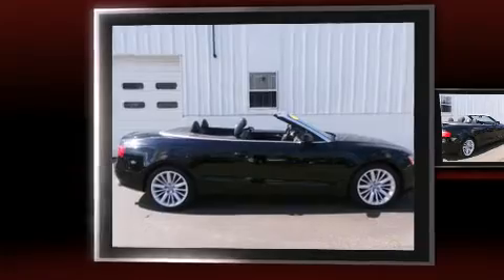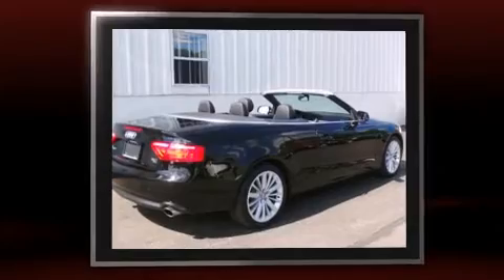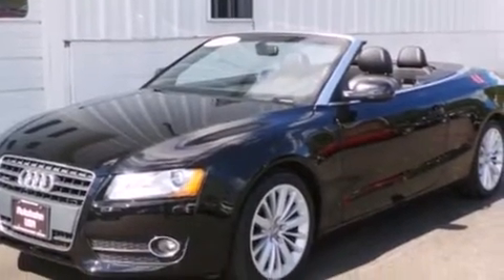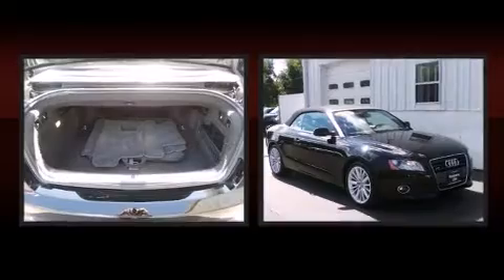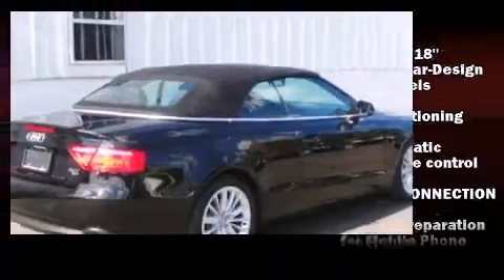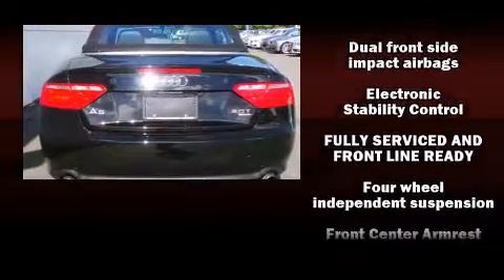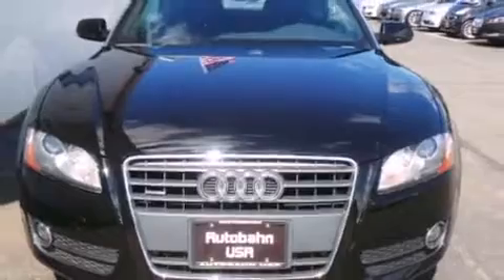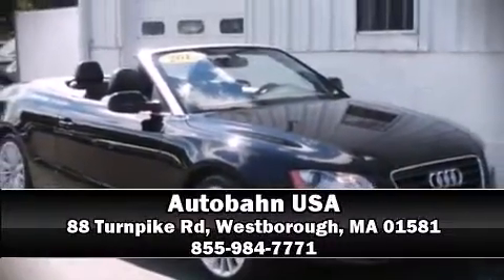2012 Audi A5 2.0T Premium in Westborough, MA 01581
Autobahn USA
88 Turnpike Rd

Discerning drivers will appreciate the 2012 Audi A5. With fewer than 45,000 miles on the odometer, you'll be sure to appreciate this model's condition and value. Under the hood you'll find a 4 cylinder engine with more than 200 horsepower, and for added security, dynamic Stability Control supplements the drivetrain. A turbocharger is also included as an economical means of increasing performance. It includes heated seats, delay-off headlights, an automatic dimming rear-view mirror, automatic dimming door mirrors, air conditioning, telescoping steering wheel, a power convertible roof, and leather upholstery. Audi ensures the safety and security of its passengers with equipment such as: dual front impact airbags with occupant sensing airbag, knee airbags, integrated roll-over protection, traction control, brake assist, anti-whiplash front head restraints, a security system, and 4 wheel disc brakes with ABS. You'll never lose visibility with rain sensing wipers, which activate automatically when the drops start to fall. A Carfax history report provides you peace of mind by detailing information related to past owners and service records. Our sales staff will help you find the vehicle that you've been searching for. We'd be happy to answer any questions that you may have. Stop in and take a test drive!